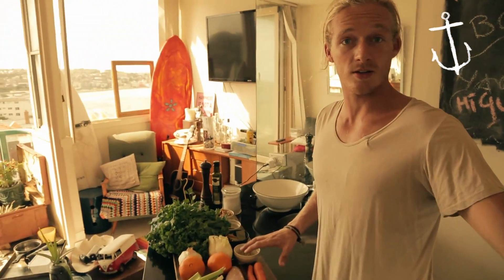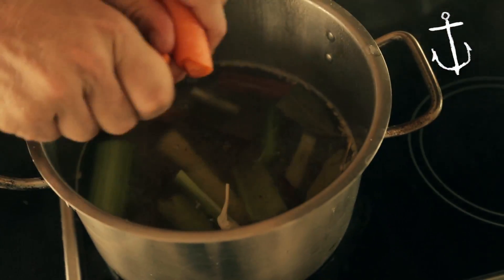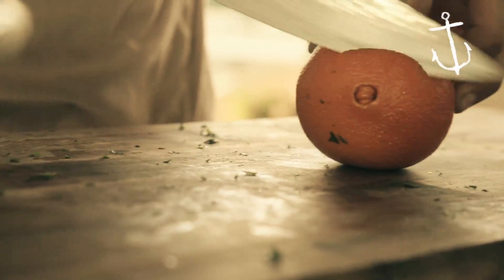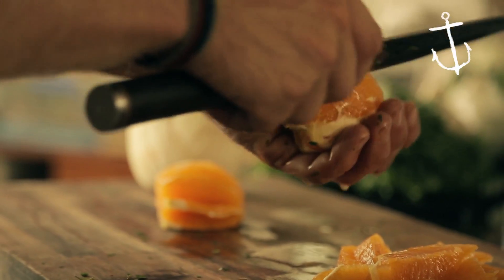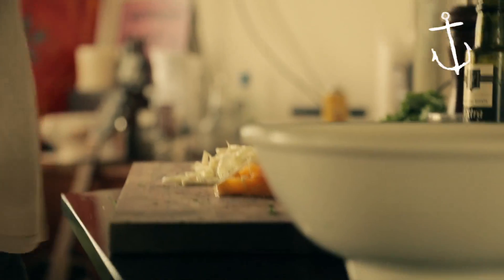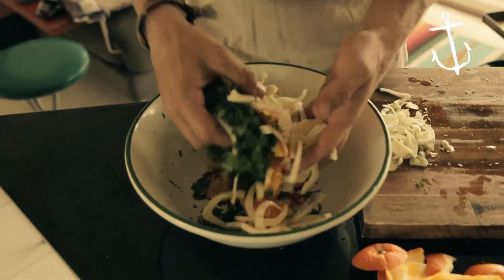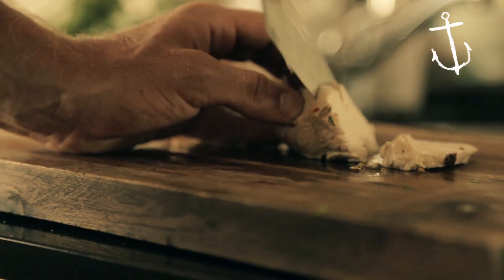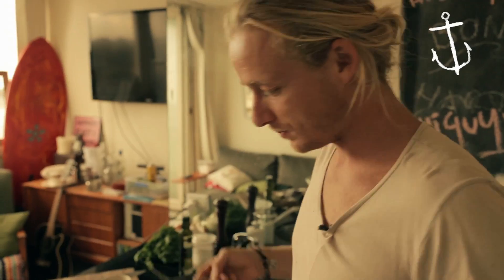Spice Poached Chicken Breast with Raw Kale and Fennel Salad Recipe Bondi Harvest